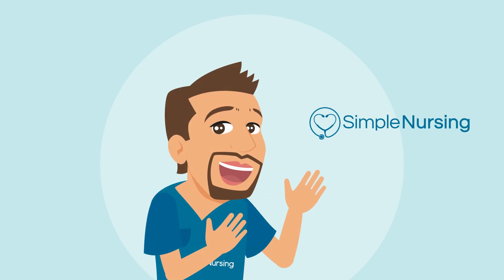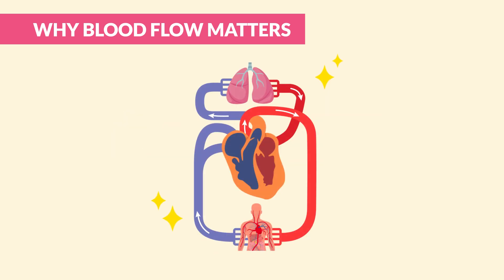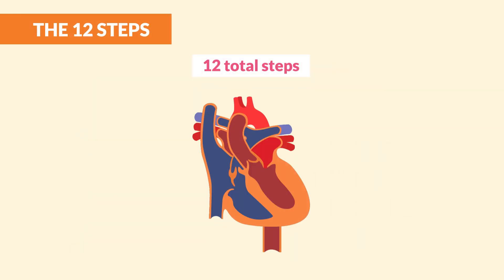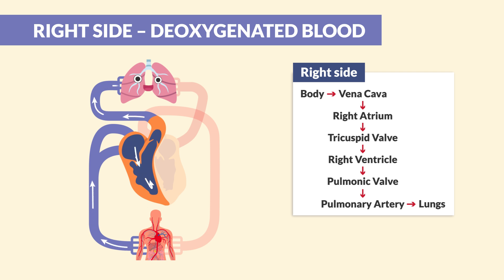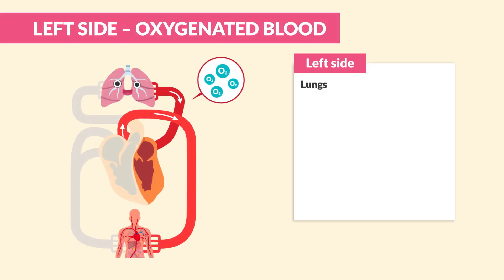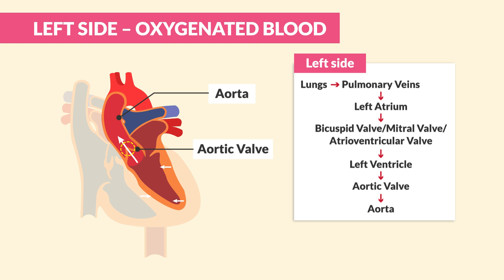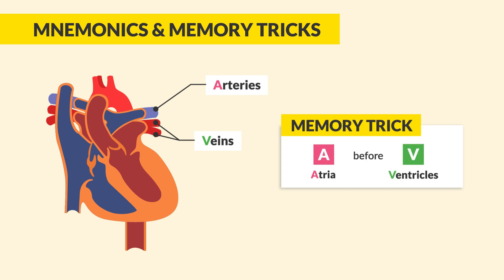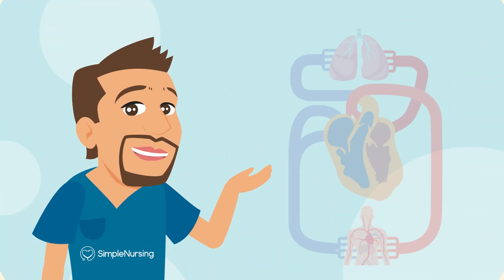Blood Flow Through the Heart (Made Simple in 10 minutes)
Master blood flow through the heart in just 12 simple steps! In this video, Nurse Mike breaks down everything you need to know for anatomy, pathophysiology, med-surg, and NCLEX review. With mnemonics, memory tricks, and clear visuals, you’ll be able to sketch the flow and explain it with confidence.

TRY SIMPLENURSING FOR FREE. Make nursing knowledge stick with SimpleNursing

✨ Perfect for nursing students who want to study smarter, not harder.

⏱ Timestamps
0:02 – Introduction: Why blood flow matters
0:42 – Circuits of the heart: lungs vs body
1:11 – Heart made simple: 2-room house analogy
2:00 – Step 1: Deoxygenated blood enters via vena cava
2:31 – Step 2: Right atrium → tricuspid valve → right ventricle
2:46 – Step 3: Pulmonic valve → pulmonary artery → lungs
3:41 – Step 4: Oxygenated blood returns via pulmonary veins
4:05 – Step 5: Left atrium → bicuspid/mitral valve → left ventricle
4:22 – Step 6: Aortic valve → aorta → body circulation
5:03 – Mnemonics: “TPMA” (Toilet Paper My Aorta)
5:20 – Veins vs arteries: vacuum vs away
5:37 – Full recap: all 12 steps
6:21 – Study tips + resources
7:28 – Like, subscribe & questions